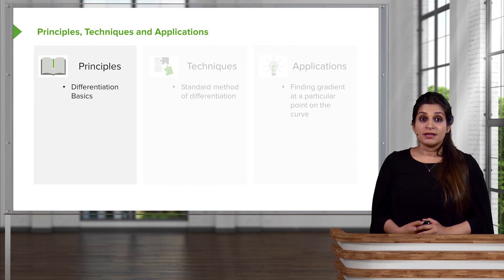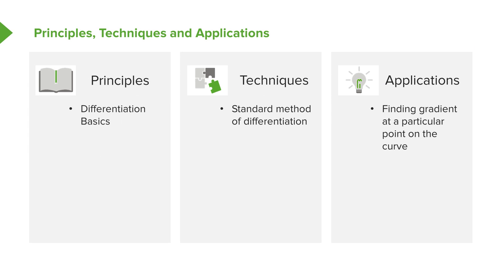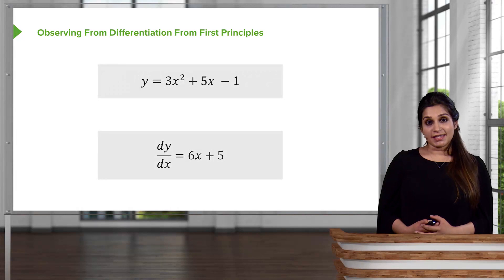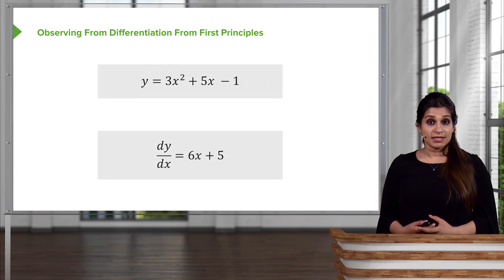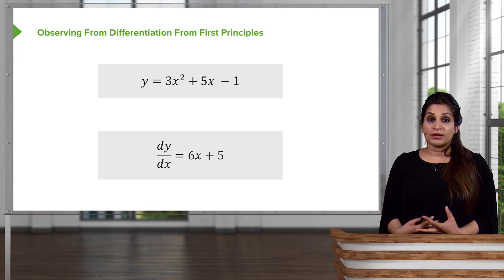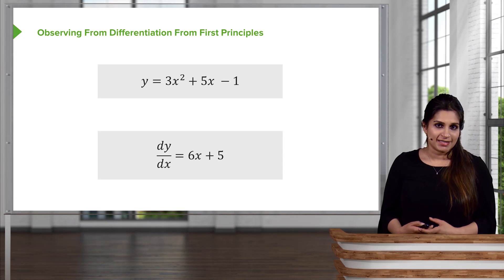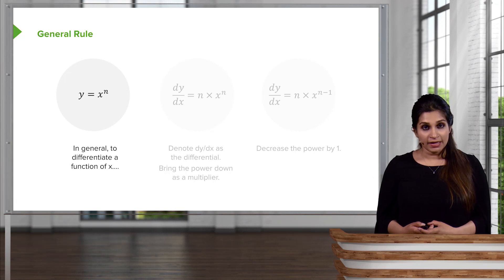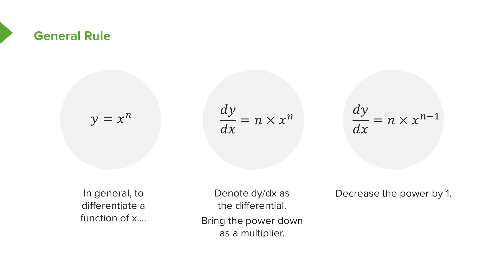Differentiation: Basics and Method – Calculus | Lecturio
This video “Differentiation: Basics and Method” is part of the Lecturio course “Calculus” ► WATCH the complete course

► LEARN ABOUT:
- Principles: differentiation basics
- Techniques: Standard method of differentiation
- Finding gradient at a particular point on the curve

► LECTURIO is your single-point resource for medical school:
Study for your classes, USMLE Step 1, USMLE Step 2, MCAT or MBBS with video lectures by world-class professors, recall & USMLE-style questions and textbook articles. Create your free account now